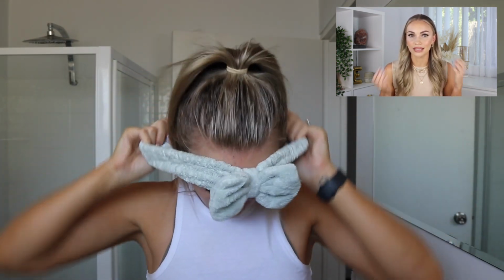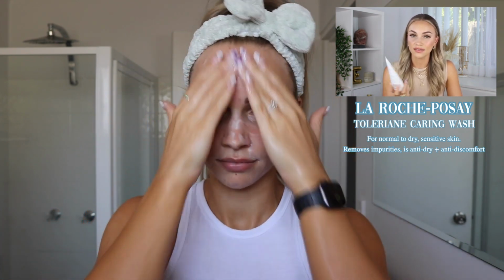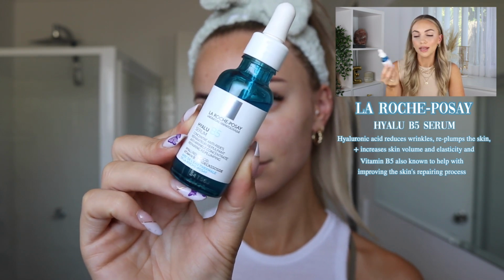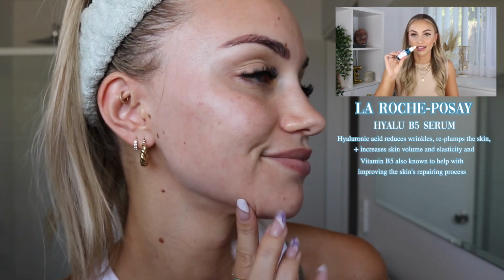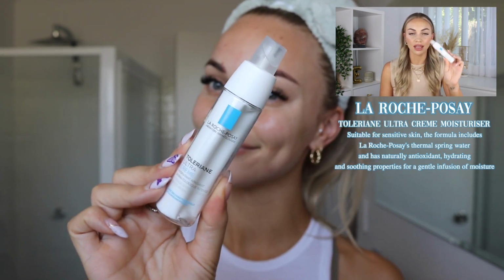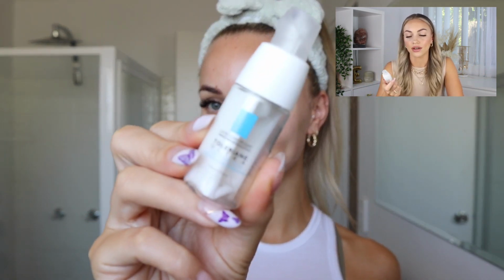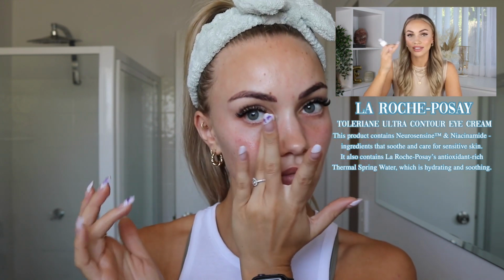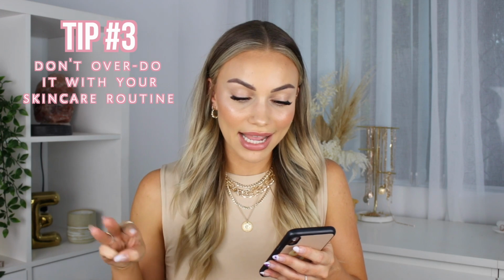HOW I CLEARED MY SKIN! ✨ MY TOP 8 SKINCARE TIPS || AM + PM Skincare Routine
Probably my most requested video of 2020! So excited to share everything with you guys. It's been one hell of a journey, but we got there. Knowledge is power hehe xx

V I D E O   T I M E   S T A M P S
• AM Skincare Routine - 1:49:18
• PM Skincare Routine - 7:19:06
• Top 8 Skincare Tips - 13:20:03